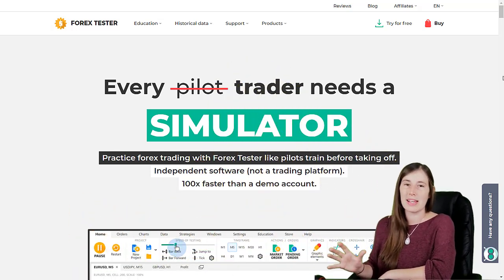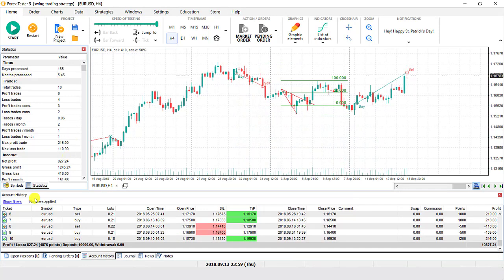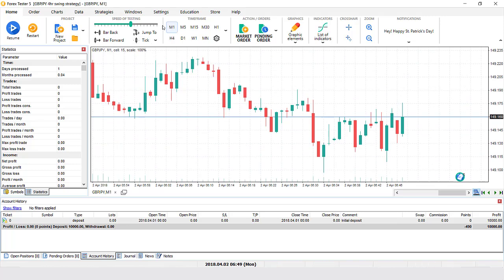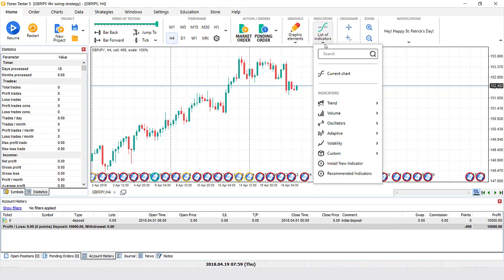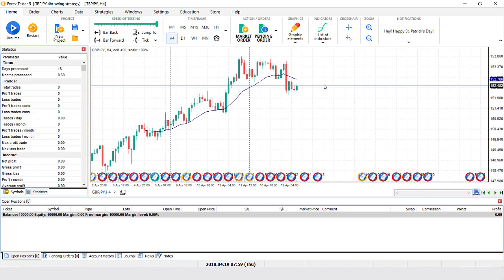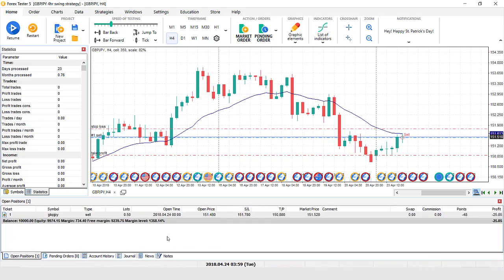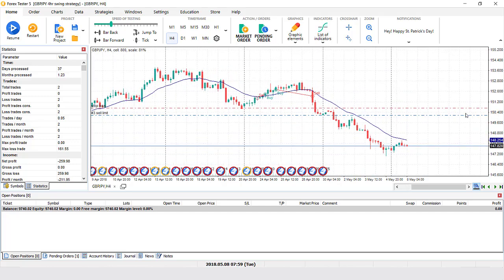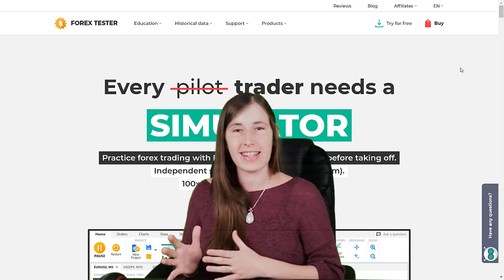The BEST Backtesting Software for Trading FOREX | Forex Tester 5 Review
In this video, I share a review and demonstration of Forex Tester 5, which I believe to be the best backtesting software for Forex traders.

TRADING PROP FIRMS

TRADING BROKERS

TRADING SOFTWARE

TRADING EQUIPMENT

wall mounted screens

table mountedscreens

free standing screens

the monitor stands

TRADING EDUCATION

///CONNECT

This video shares a review and a demonstration of the backtesting software Forex Tester 5.

Forex Tester 5 includes many great features to help develop trading skills & knowledge. There is an education base, a variety of tools for technical analysis as well as access to a trading simulator which uses fake money.

I believe Forex Tester 5 to be one of the best backtesting platforms out there, for developing skills as a Forex trader.

You will like this video if you are interested in:

- forex trader
- forex trading uk
- backtest forex
- backtesting software forex
- backtesting software
- backtesting strategy
- backtesting trading
- backtesting smart money concepts
- backtesting platform
- forex tester review
- forex tester 5 tutorial
- forex tester backtesting

Thanks!

Emily

- Mindfully Trading -